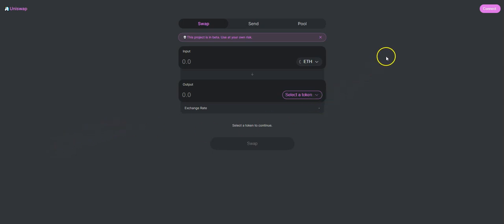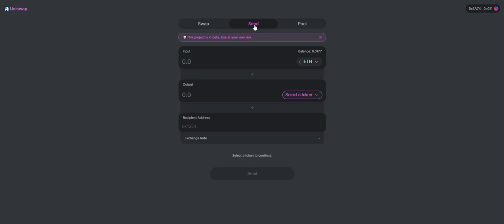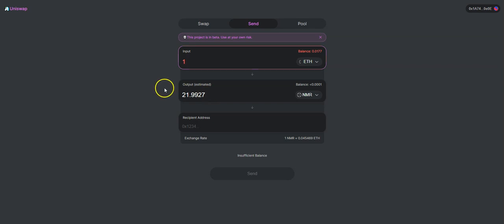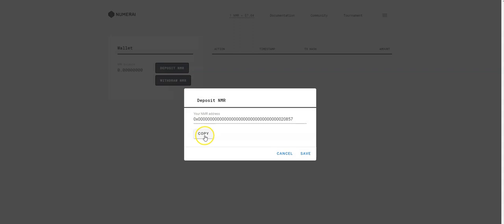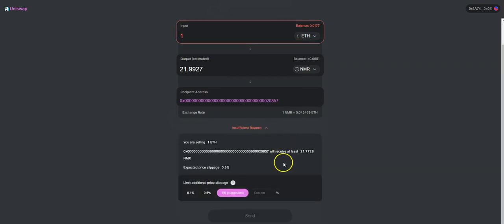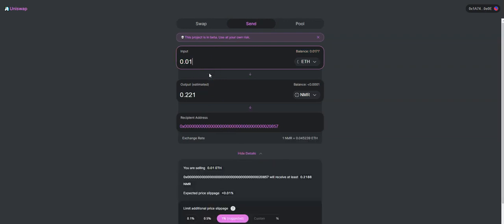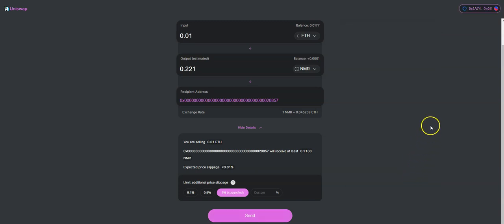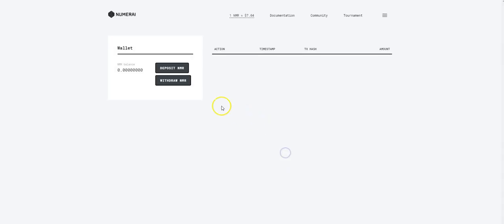Obtaining NMR to participate in the Numerai tournament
Numerai is the hardest data science tournament on the planet.
We give away clean, regularized, obfuscated data. Apply machine learning to predict the stock market.

Uniswap is a protocol for automated token exchange on Ethereum.